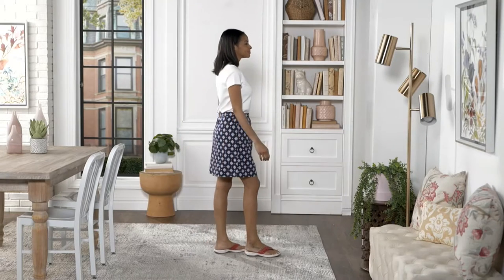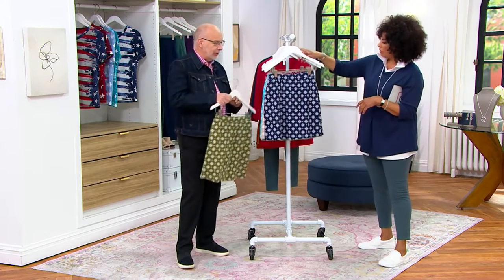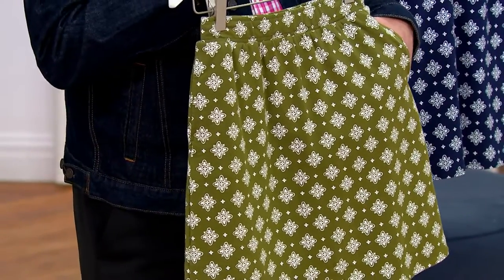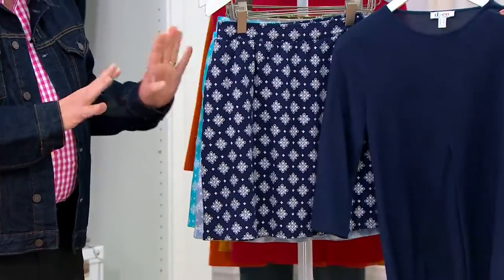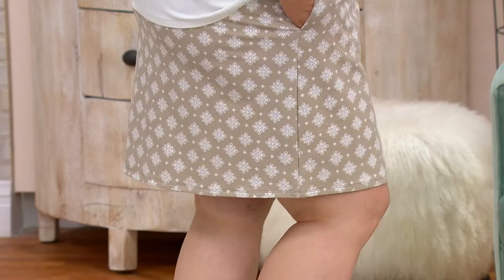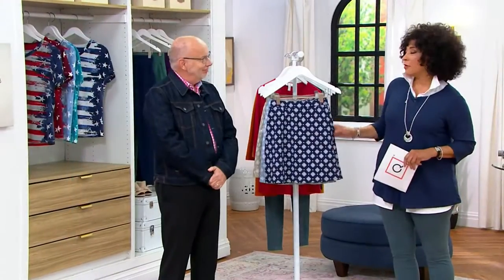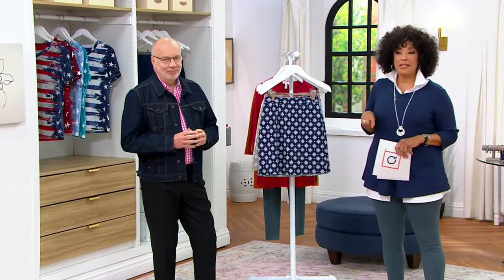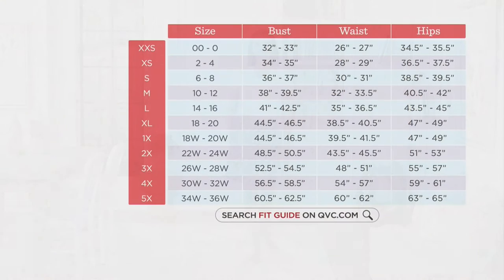Denim & Co. Active Printed French Terry Pull-On Skort on QVC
Denim & Co. Active Printed French Terry Pull-On Skort

All the style of a skirt, with all the comfort of shorts. This wardrobe win-win will take you through the sunny seasons with ease. From Denim & Co.&reg; Fashions.